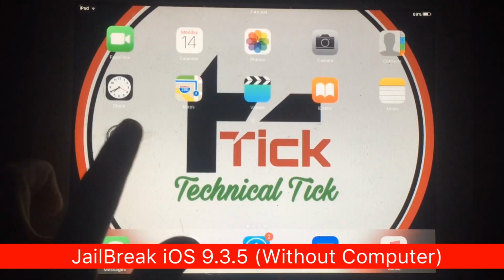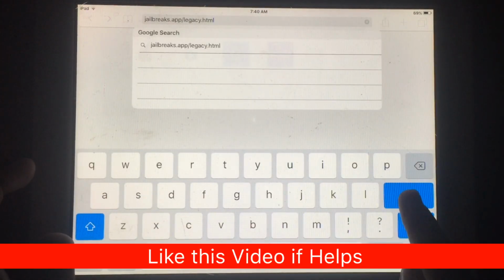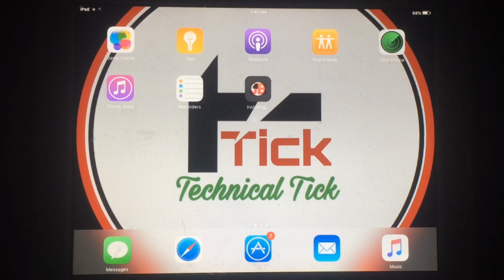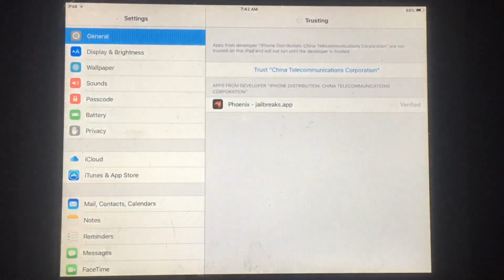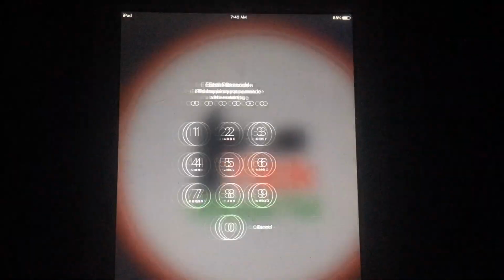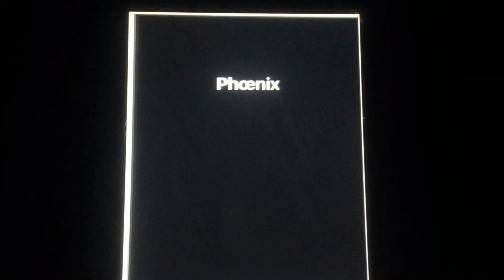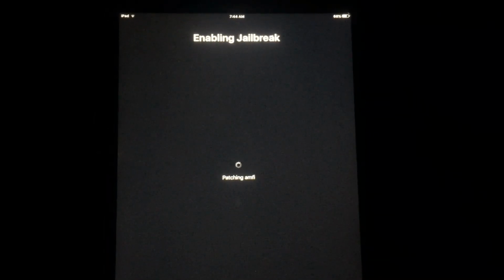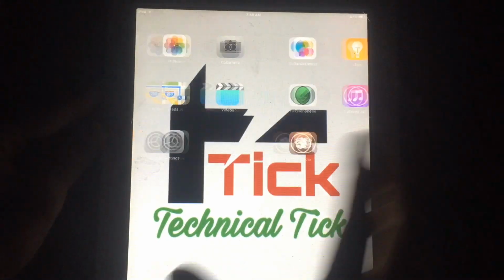How To Jailbreak iOS 9.3.6 / 9.3.5 in NOV 2022! (iPhone 4s,iPad 2/3/Mini) - Without Computer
Technical Tick

 How To Jailbreak iPhone 4s & iPad 2/3 in 2022 Without Using Computer
New Working Video (November 2022)

One Like for this Video Only If Works !

 The supported devices for the iOS 9.3.5 Jailbreak are the following:

 iPhone 4s
 iPad 2
 iPad 3
 iPod Touch
 iPad Mini